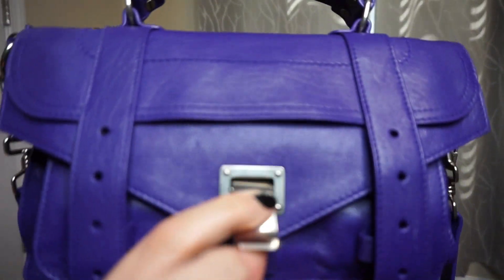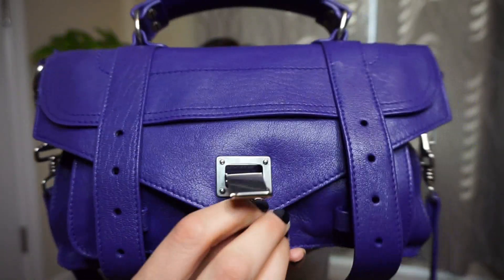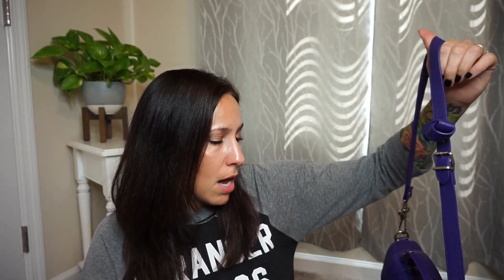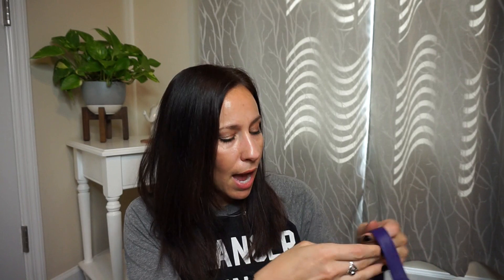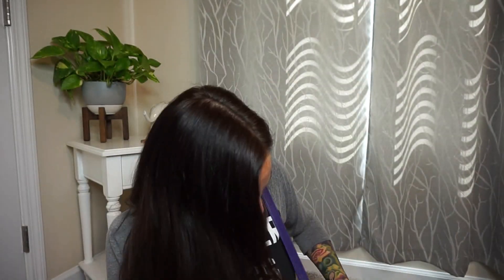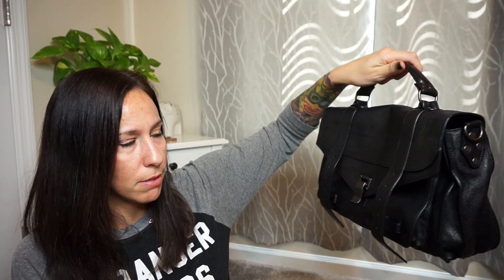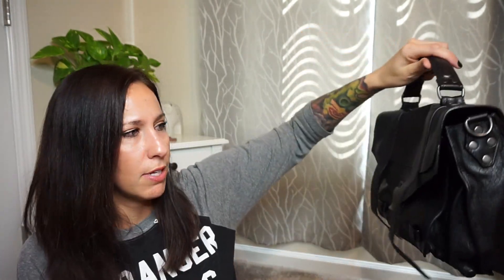POCHETTE METIS VS PS1 VS PS1 TINY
Hey everyone!!! Three amazing bags. Which is the best? :D Do you own any of these? Which do you prefer?